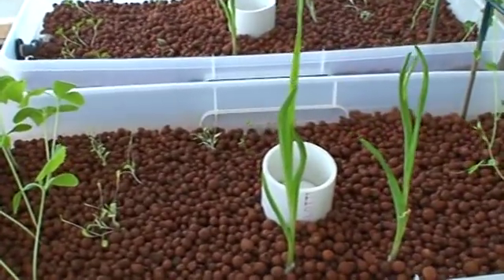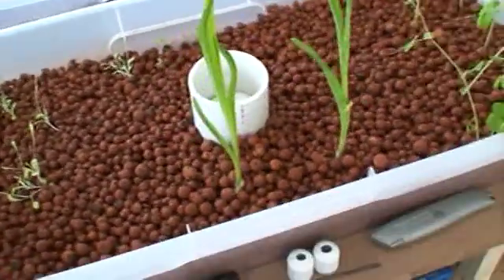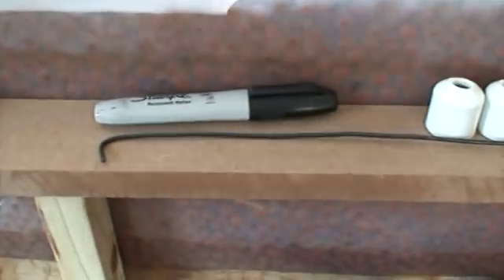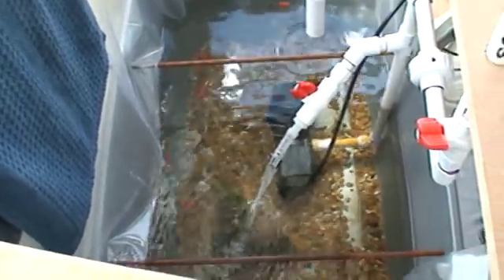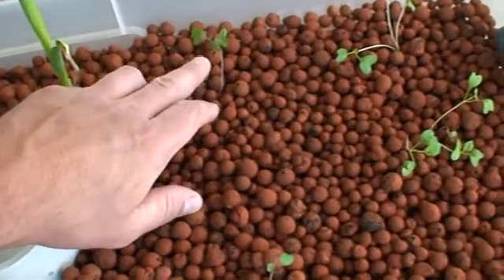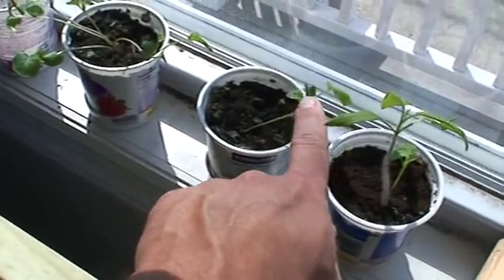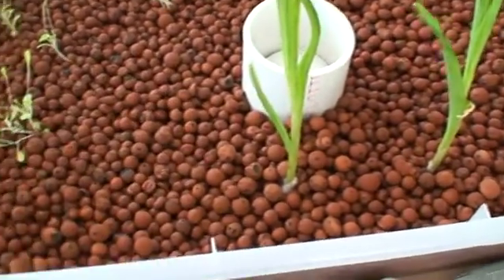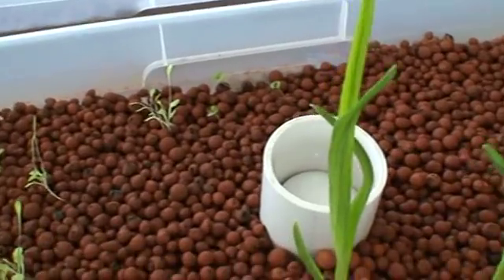Aquaponics 07 - Update